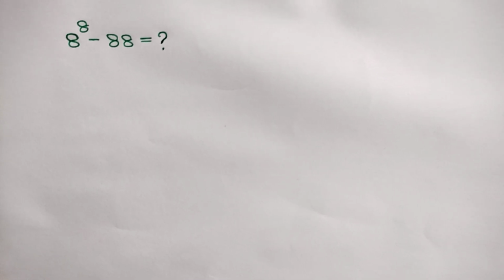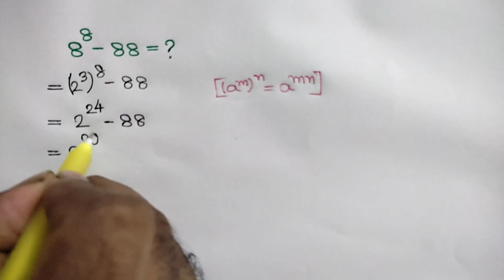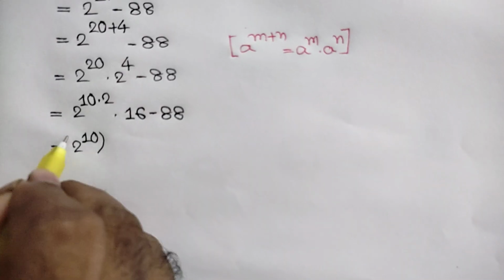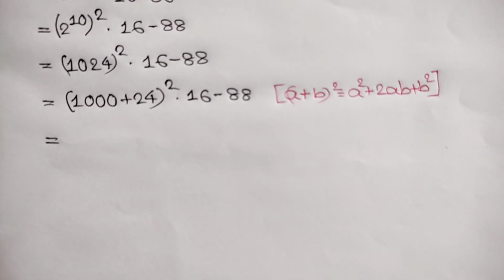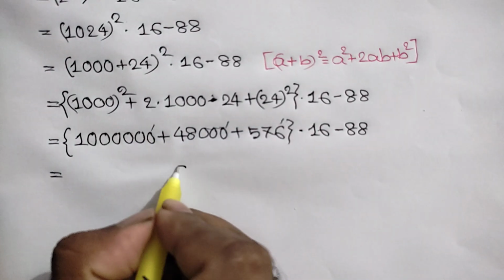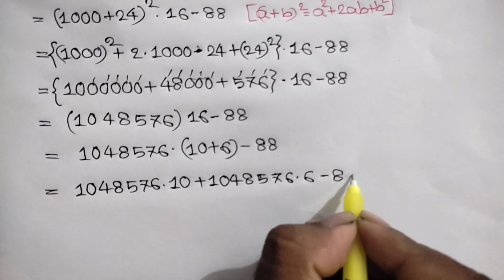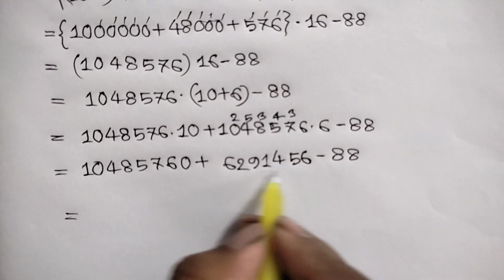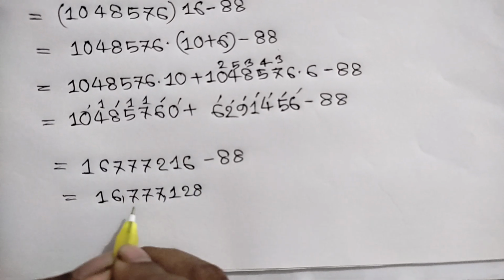You should know this trick | Harvard University | 8⁸ − 88?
Can you solve 8⁸ − 88 without using a calculator?

Try solving it before watching the full solution.

In this video, you'll learn the fastest way to solve this exponent problem step by step. Perfect for students, competitive exam preparation, and anyone who loves math challenges.